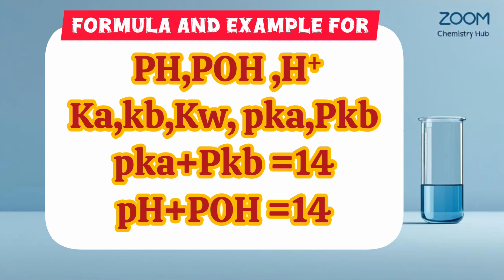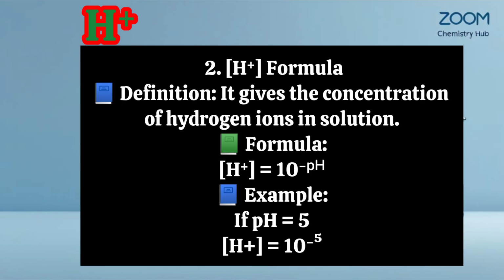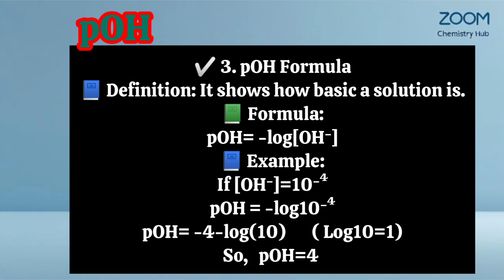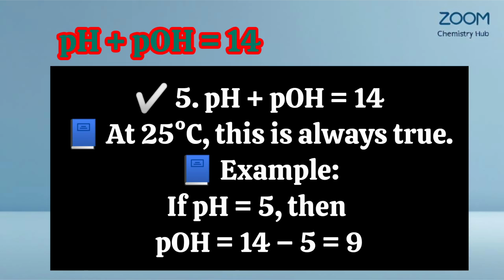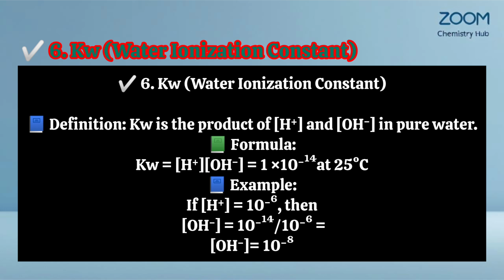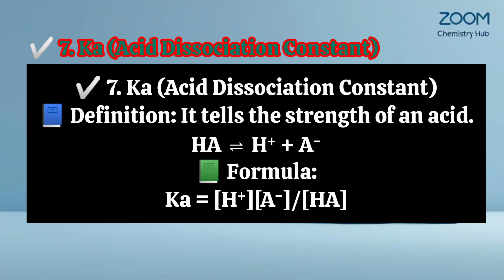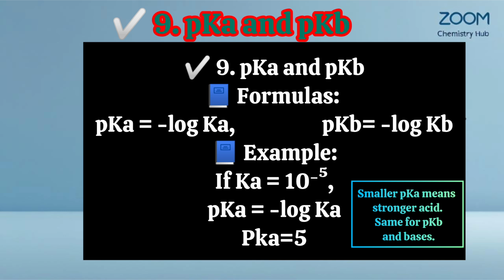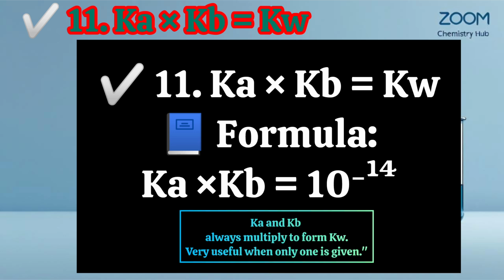United States|Master pH, pOH, Ka, Kb ,Kw &pKa,pKb| Acid-Base Formula & Calculation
Master pH, pOH, Ka, Kb & More | Acid-Base Formula & Calculation Guide | Chemistry Made Easy!

📘 Confused about how to calculate pH, pOH, [H⁺], [OH⁻], pKa, pKb, Ka, Kb, or Kw?
This video breaks down ALL essential acid-base formulas and provides step-by-step calculations that are perfect for students preparing for:

✅ Chemistry Boards (Grade 9–12)
✅ Competitive Exams (IChO, NEET, JEE)
✅ University Chemistry Basics

💡 Whether you’re struggling with logarithmic expressions or unsure when to use which formula, this crystal-clear explanation with examples will help you grasp the entire concept of acid-base equilibrium within minutes!

📌 What You’ll Learn in This Video:

🔹 pH and pOH calculation using formulas
🔹 How to find [H⁺] and [OH⁻] concentrations
🔹 Relationship between pH, pOH, and Kw
🔹 Definitions and formulas of Ka, Kb, pKa, and pKb
🔹 Conjugate acid-base relationships
🔹 pH of strong vs. weak acids and bases
🔹 Tips and tricks to solve numerical problems FAST.
🔍 Your Searches !
pH and pOH calculation
pKa and pKb explained
Ka and Kb formulas
acid base chemistry class 12
chemistry olympiad acid base
calculate H+ and OH- from pH
Kw in chemistry
Acids Bases and Salts formulas
pKa to Ka conversion
formula sheet acid base chemistry
chemistry formulas with examples

Chemistry Olympiad aspirants

College students reviewing basics

Teachers looking for visual aids

📺 Watch till the end for a BONUS TIP on converting between pKa and pKb!